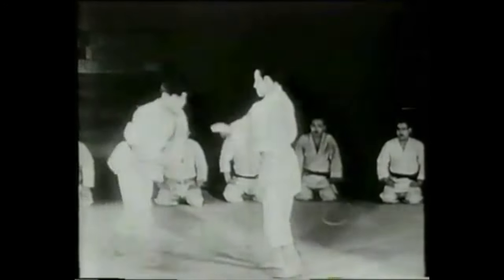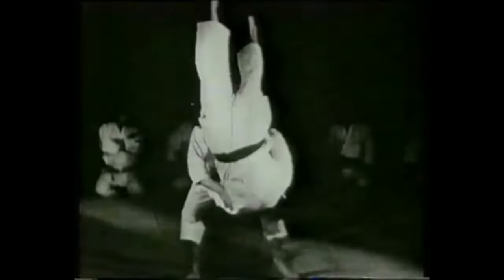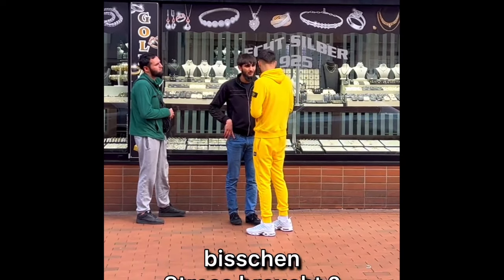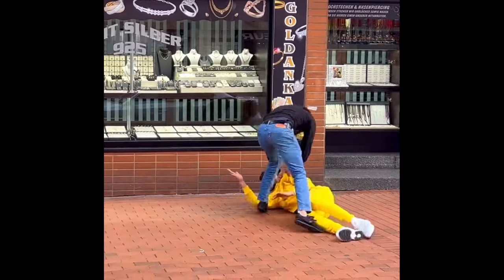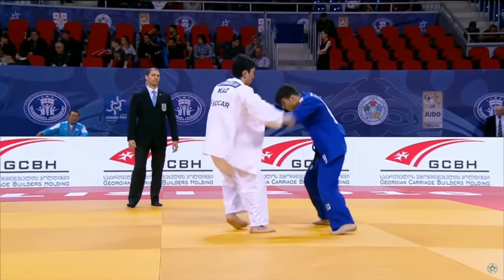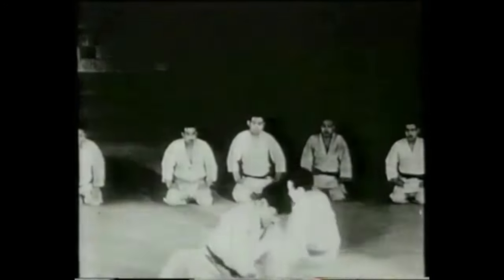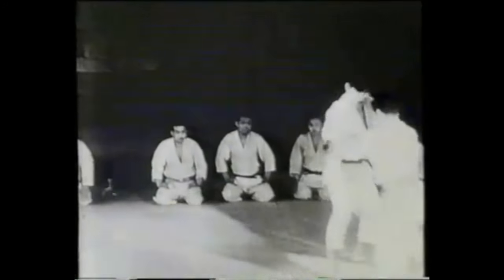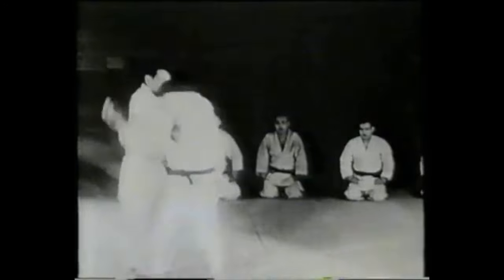Prank gone wrong, ends in EPIC foot sweep!!!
This video discusses Judo in a street fight context. Stay safe.